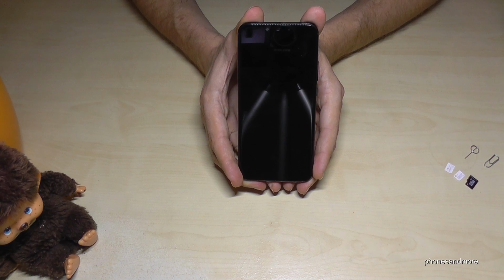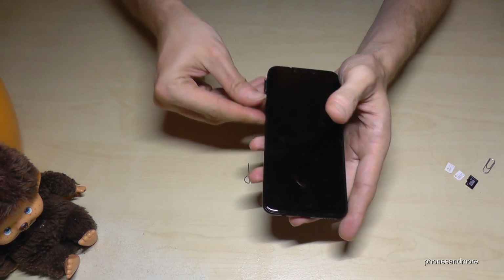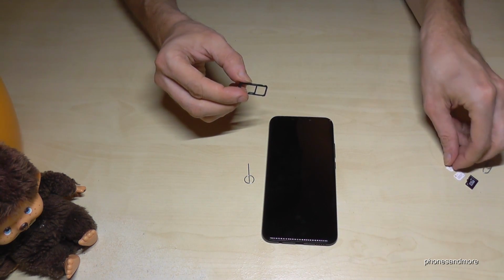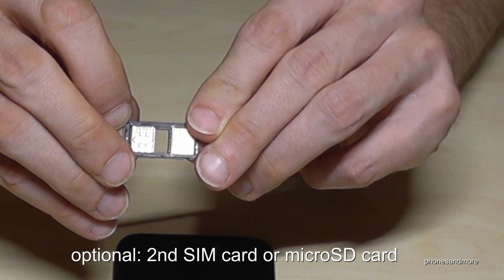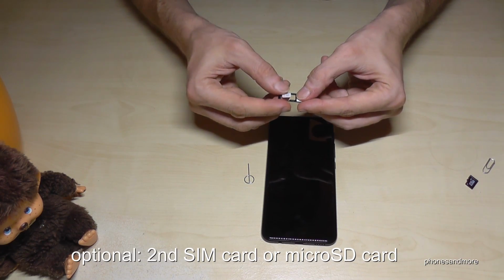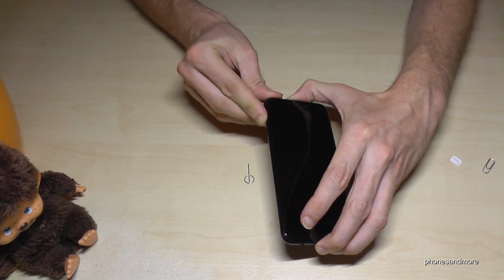Huawei Mate 20 Lite: How to insert the SIM card? Installation of nano SIM cards (Single and Dual)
With this video, I want to show you, how to insert the SIM card at the Huawei Mate 20 Lite. The phone allows in total to insert 2 nano SIM cards or one nano SIM card and one microSD card.